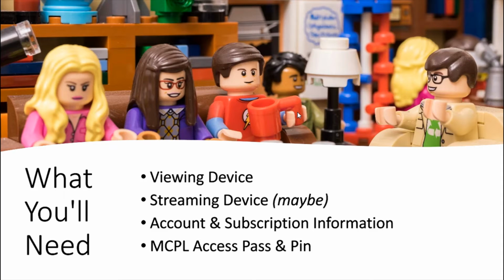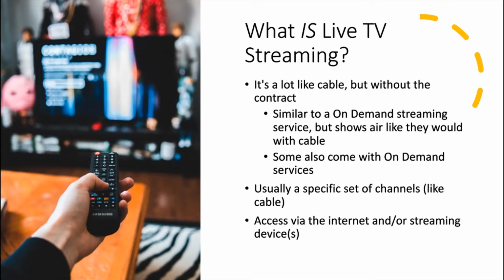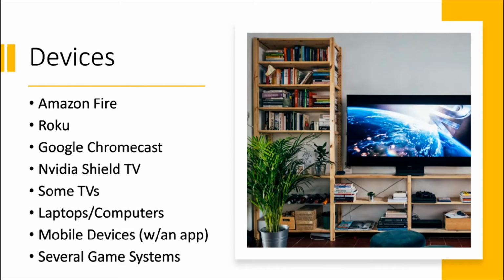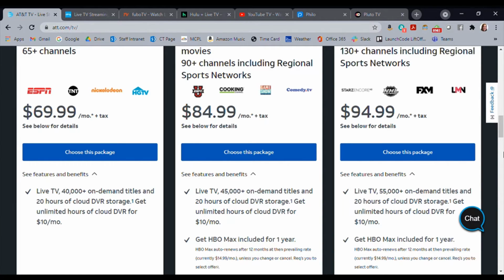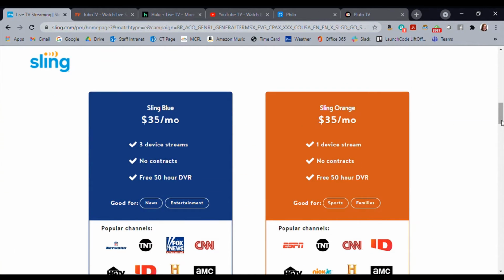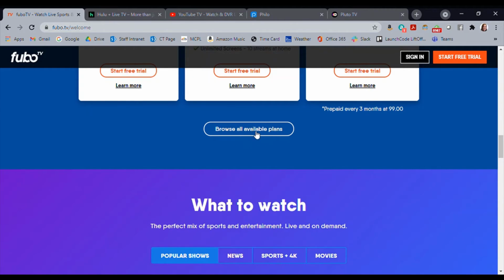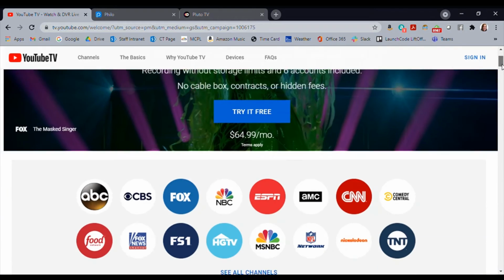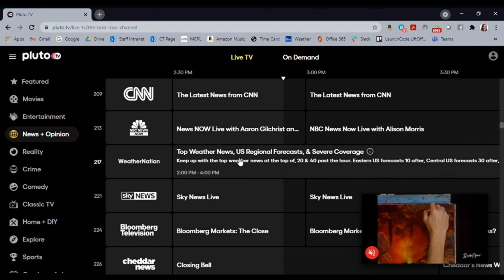Not Quite Cable - Live Streaming TV | Technology Education